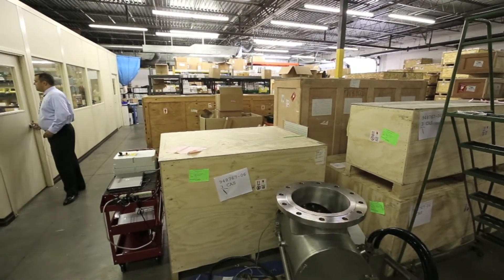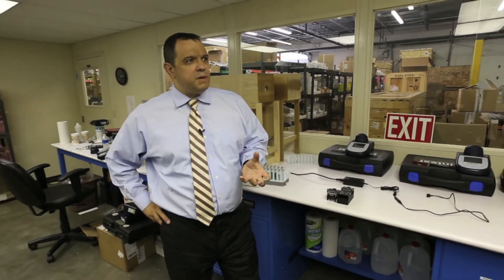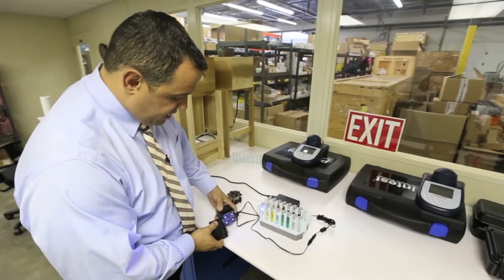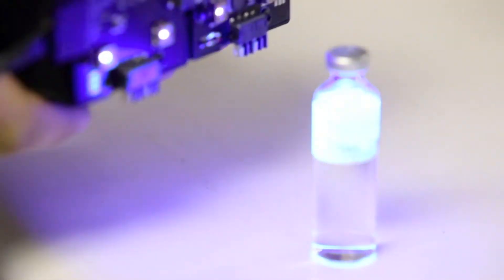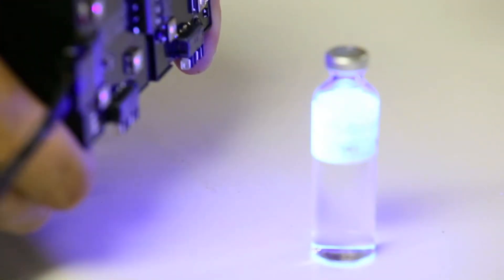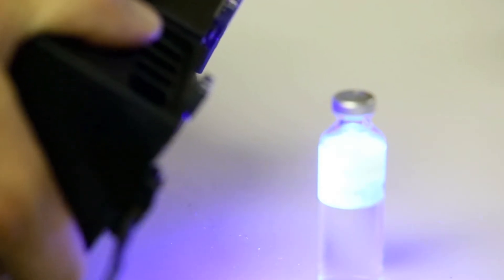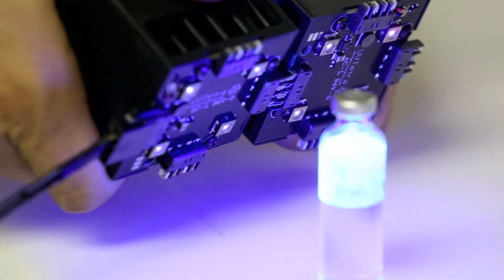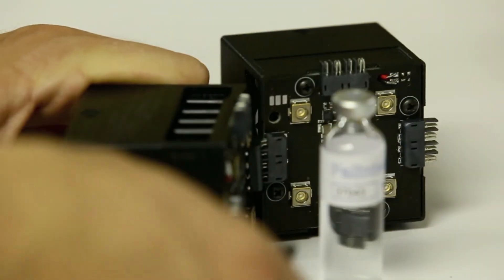Erlanger-based Aquionics has developed new UV technology using LED lamps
Erlanger-based Aquionics has developed new UV technology using LED lamps instead of lamps that contain mercury, an element that can be highly toxic to people exposed to even small amounts.